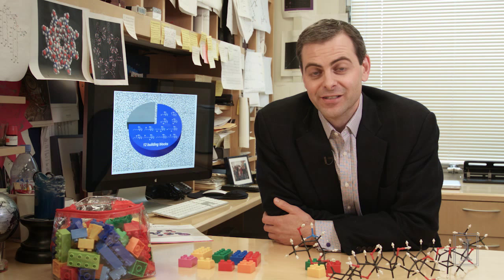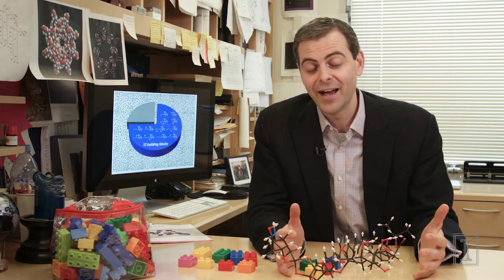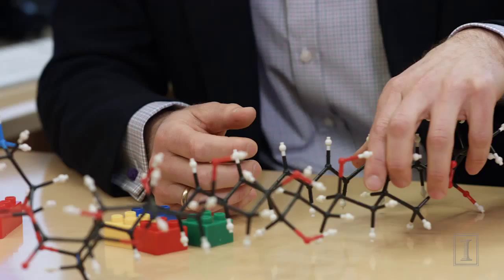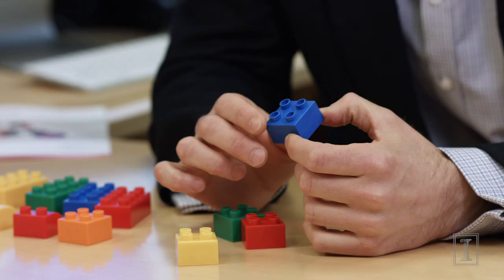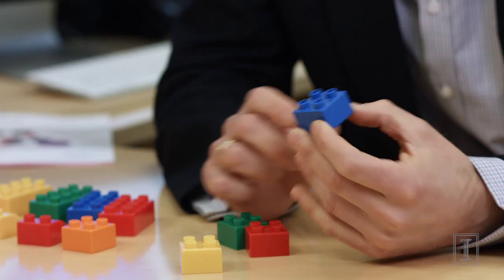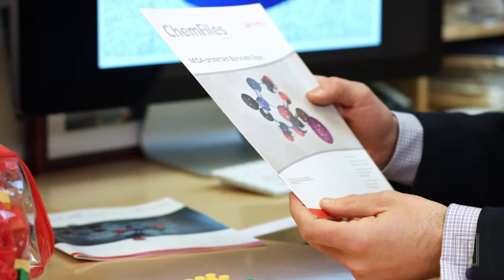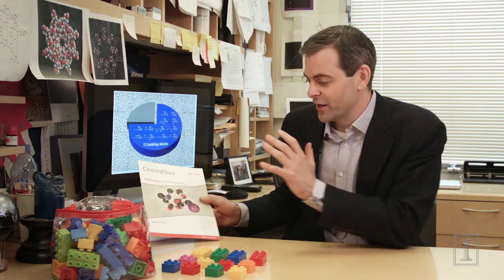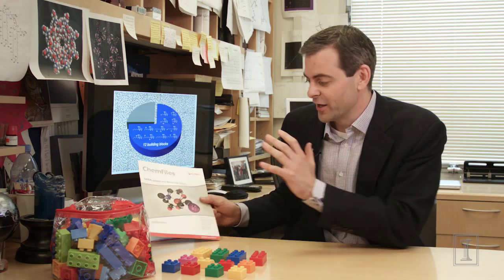Making Medicine with Chemical Building Blocks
Illinois chemistry professor Marty Burke explains how his research group breaks down complex chemicals into simple "building blocks." His group recently discovered that thousands of molecules that could be very useful as medicines can be built with only 12 different building blocks, which could dramatically speed up drug development.

Videography and editing: Kaitlin Southworth
Kevin Southworth